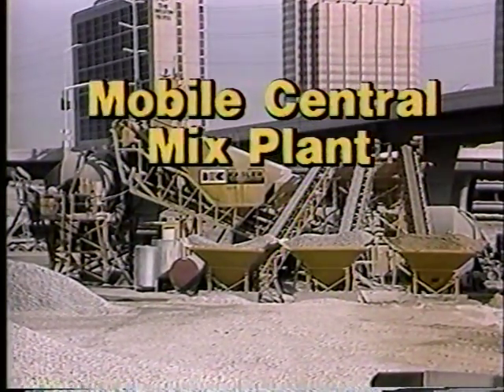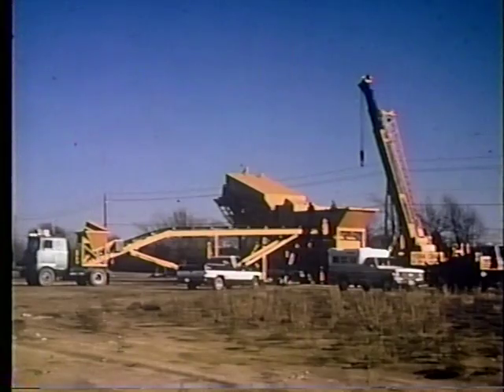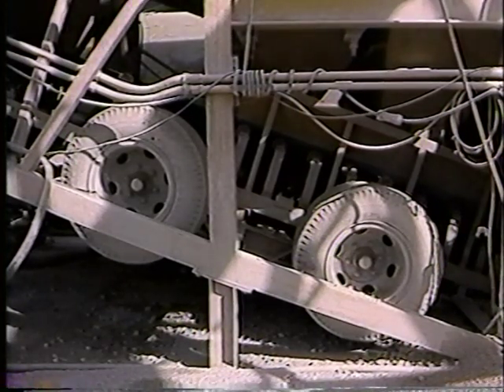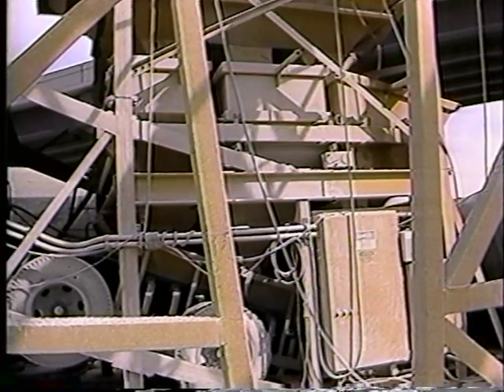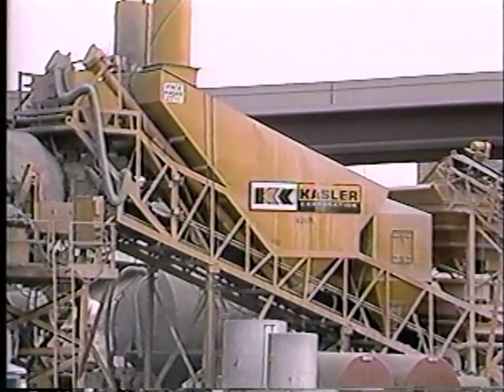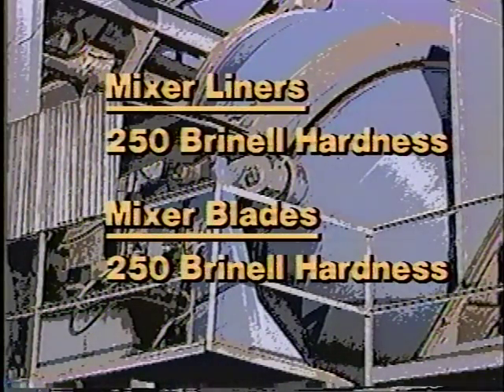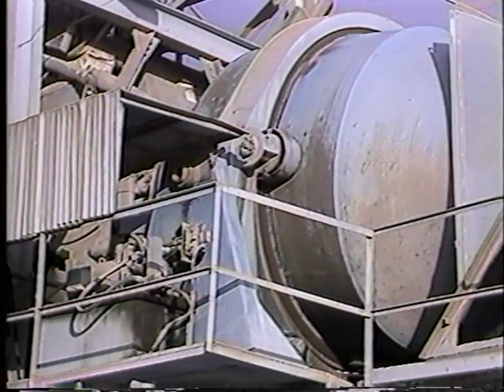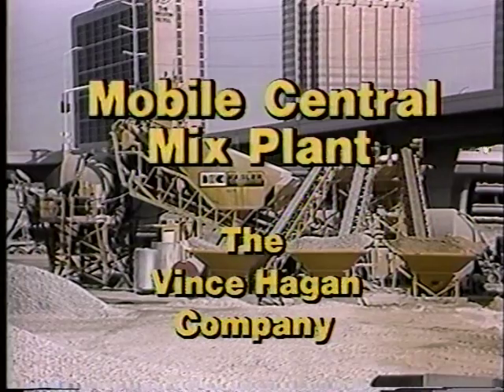Vince Hagan - Mobile Central Mix Plant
The Mobile central mix plant is the largest mobile concrete mixing plant. It can produce concrete at 600 cu/hr. It is easily moved and quickly erected on a new site. The Hagan/SMITH Mixer is the finest tilting mixer available. Smith is One of the oldest and most respected names in mixers and Hagan mix it with the only best materials. Whatever production you need the Hagan mobile central mix plant can deliver, single mixer plants can produce 30 batches of concrete per hour or it can be doubled to 60 batches/hr. It is highly rated for its production, mobility and reliability. Helps you deliver on the biggest jobs.